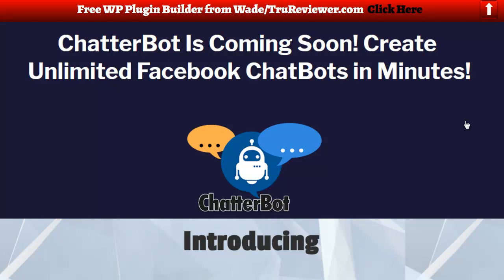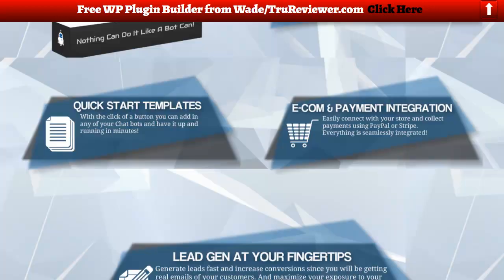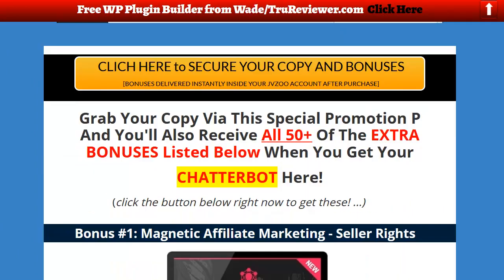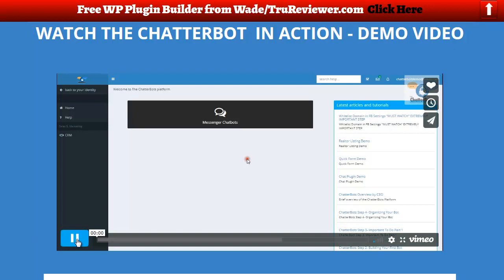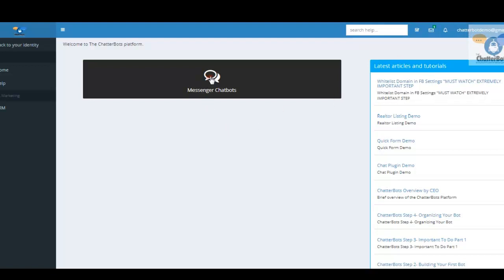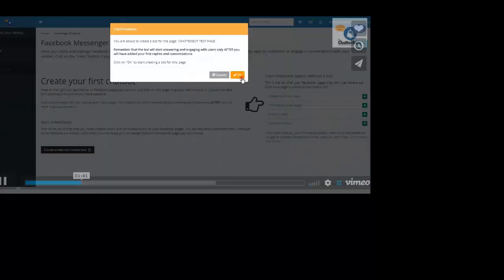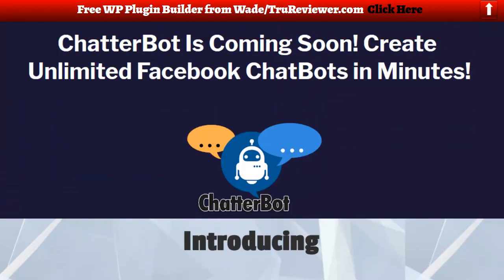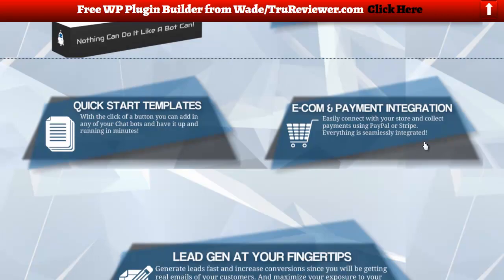Chatterbot Review Demo - Build Unlimited Messanger Bots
Welcome to this Chatterbot Review

You no longer need to ...
Invest countless dollars on a coder to develop one chatbot!
Invest hours remaining certified with Facebook's chatbot guidelines!
Wait on your developer to develop and modify one chatbot!
Lose on sales while you sleep!

Bots are a lot more than simply a method to communicate with consumers! When established effectively you can turn your bot into a material shipment system that boosts your training programs 10X! Anybody that signs up with throughout this launch will get this unique training FREE as a congratulations present for belonging of ChatterBot!
View Me Develop An Effective Facebook Chatbot With ChatterBot In Minutes
Tech Abilities (or Costly Freelance Coders) are NOT needed to produce winning chatbots! This is an online-cloud based software application that was created to be very basic to utilize.